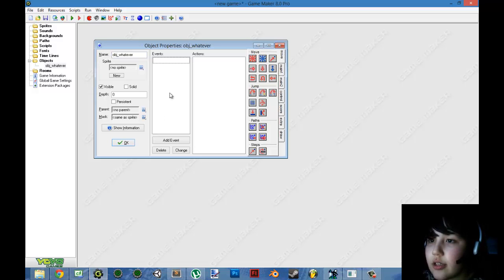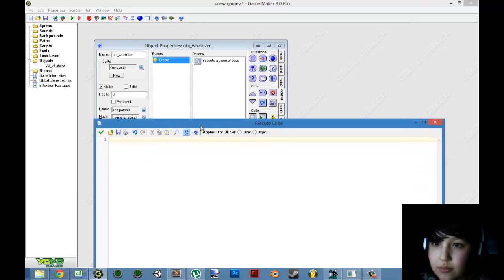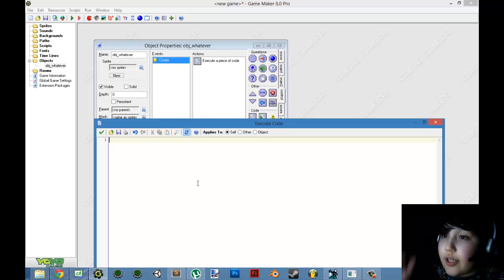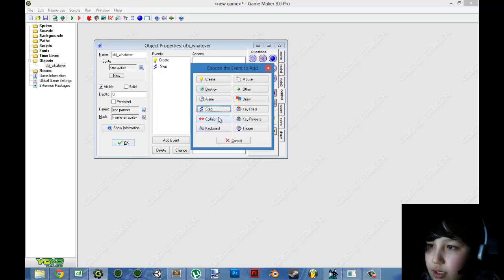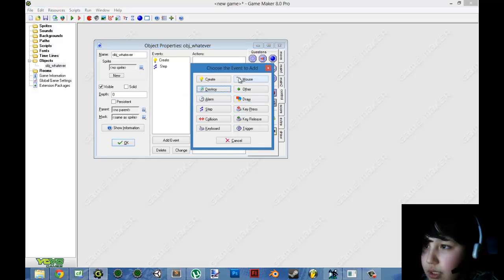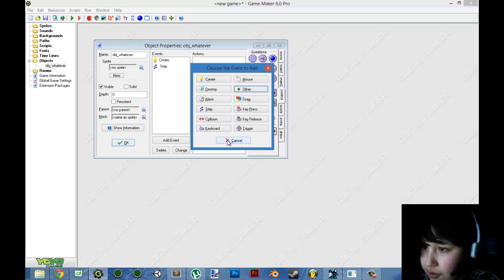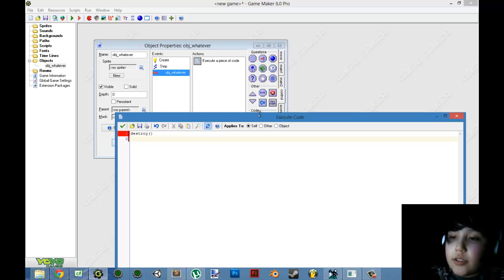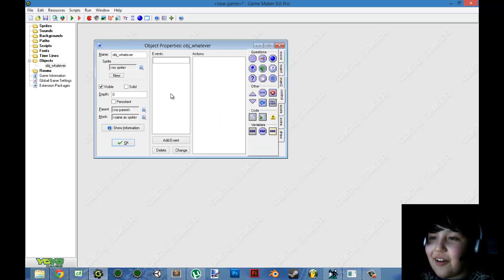Beginner's GML Tutorial: Events and Actions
In this video I will be showing you how to use events and actions in Game Maker.